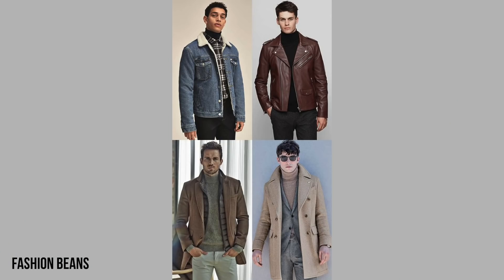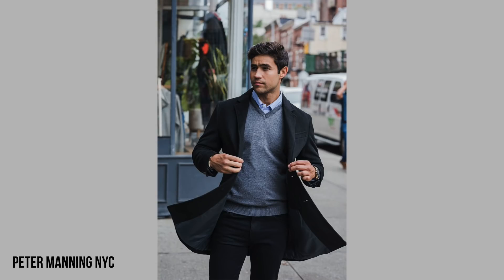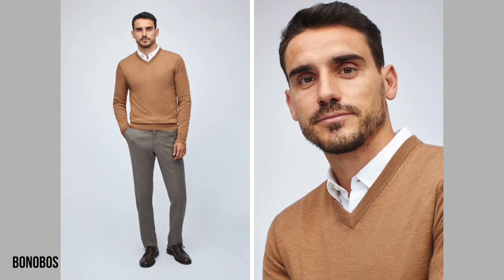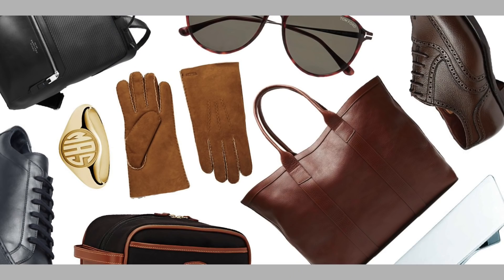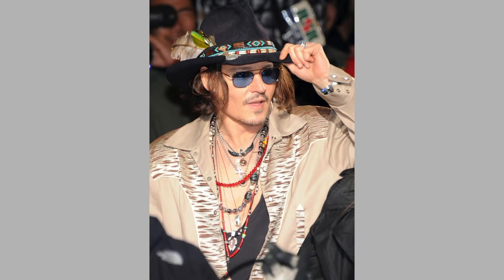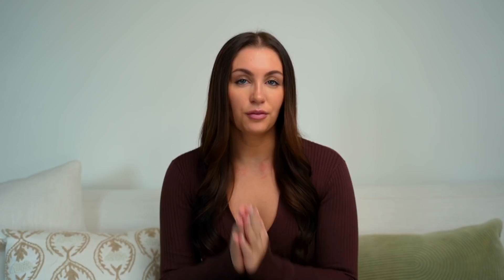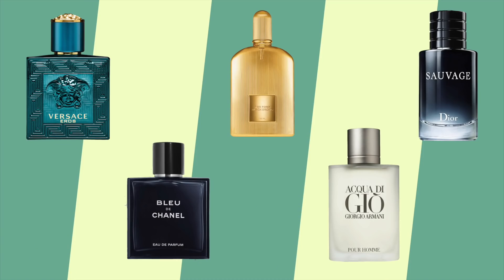5 Quick Tips To Make You Look Better Instantly | Courtney Ryan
In this video, I go over 5 quick tips to make you look better instantly! Although these are pretty easy to do, they're often overlooked. I hope you all find this helpful!